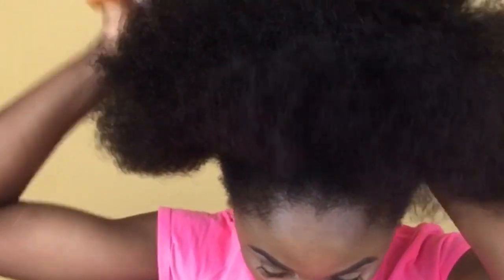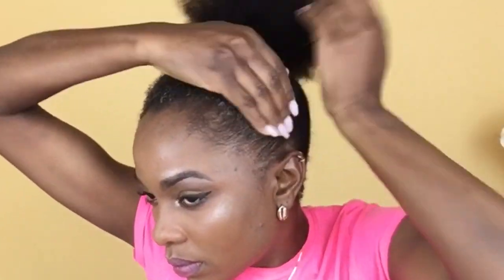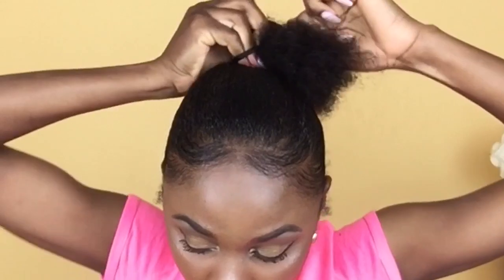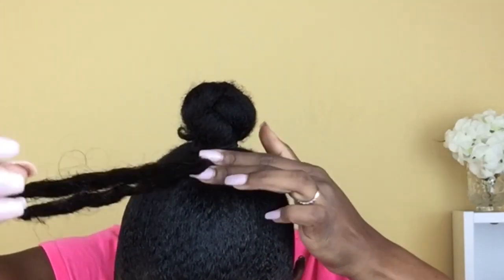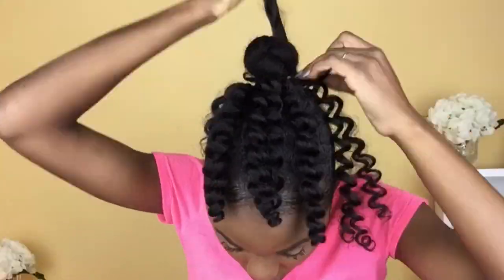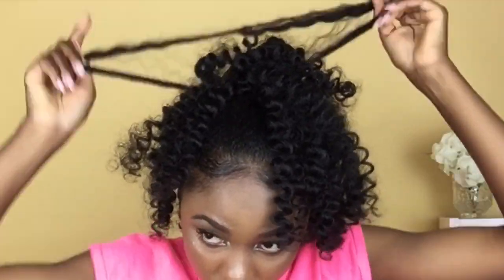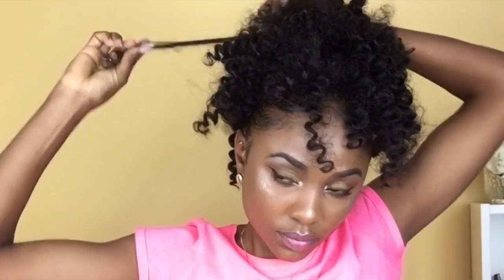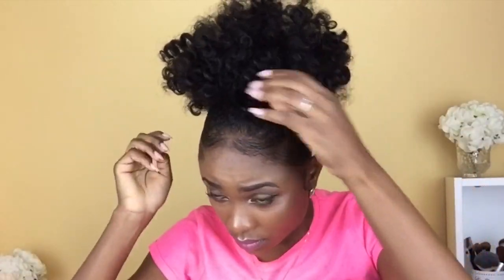Braidless Crochet High Puff / No Cornrow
I’m so in love with how natural my Braidless Crochet High Puff Hairstyle came out. It’s my first time trying this style out and it was so much fun. Let me know if you like my new background set up  😄 I’m experimenting a little to see what works best. Also still working at improving my video quality so please bare with me.

Also like, comment and share if you find a thing or two that`s useful in this vid. or if you have a useful tip or suggestion that you`d like to leave with me! :)
God Bless You!!!  Muah!

Products Used;

Jamaican Bounce Crochet Hair

Crochet Needle

Gorilla Snot Hair Gel